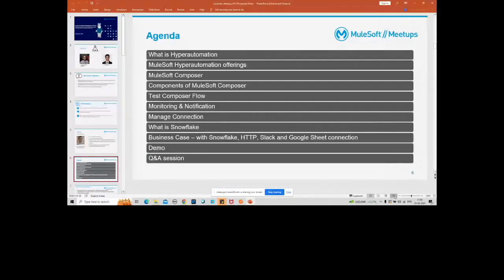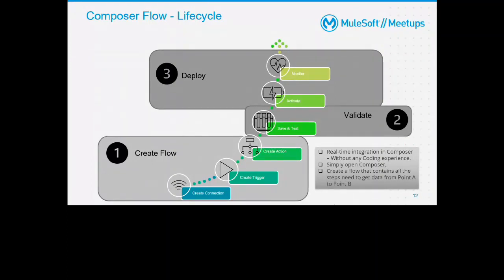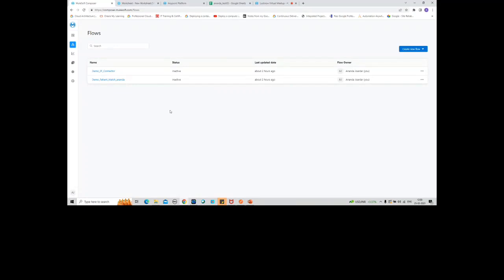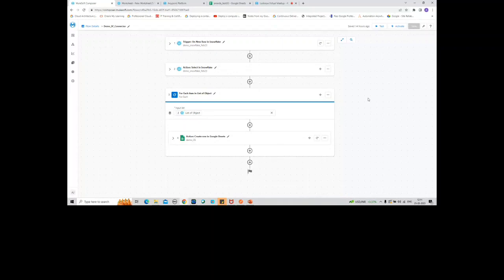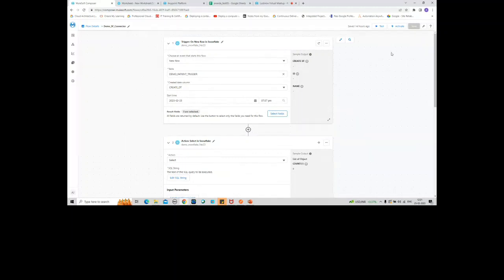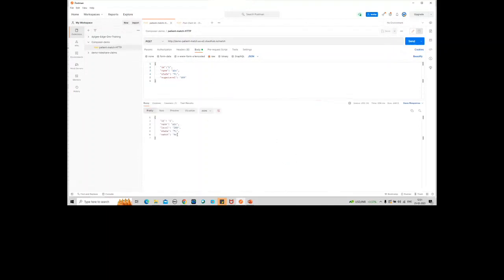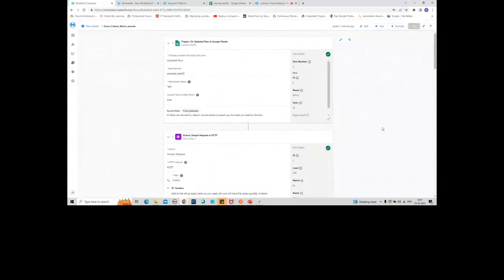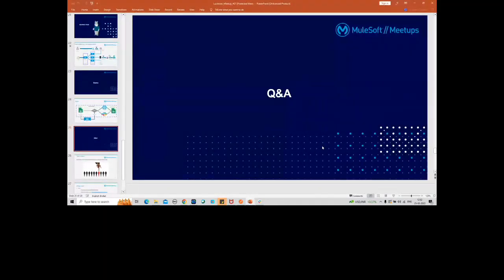Lucknow Virtual Meetup: Connecting MuleSoft Composer with Snowflake and REST HTTP end point